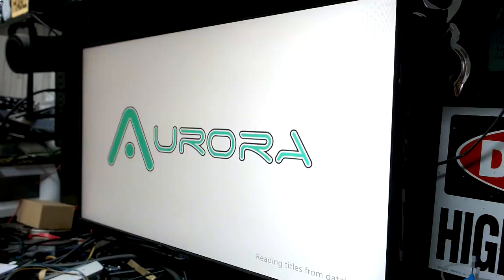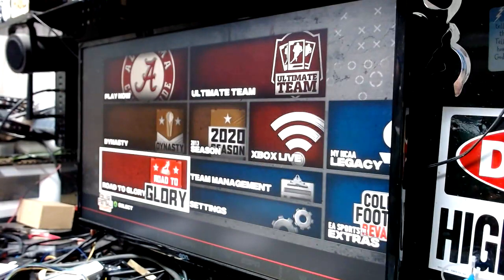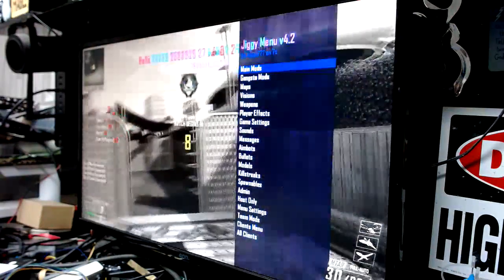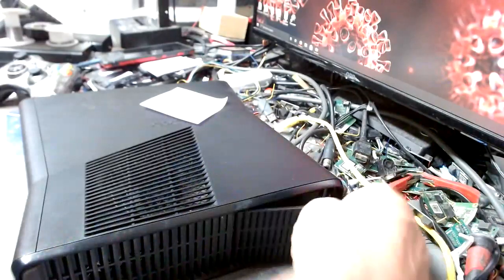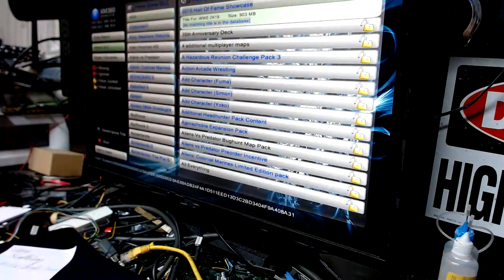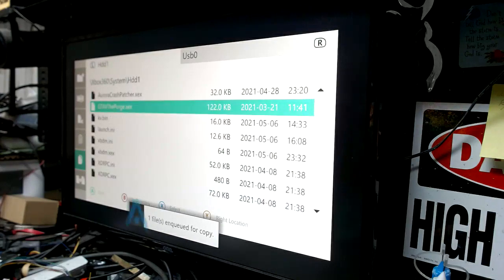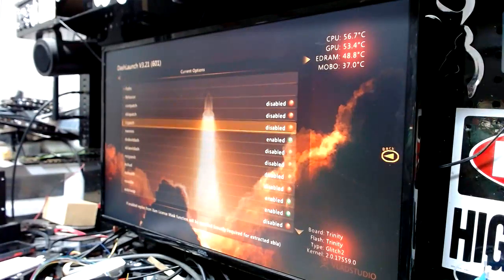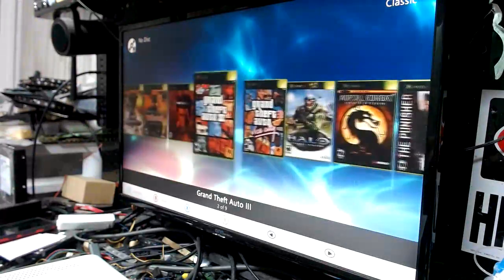Xbox 360 Rgh 3 Console Stream for Thickems Thursday By Tony Mondello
Ok Guys,
here we go 3 Consoles built today. Jacquelyn Zendejas Chris Keathley and Jerry Baran's Rgh's Ready to go Up on Alliance Servers With 10 day trial or Lifetime Purge depending upon the order. 500 gig 320 gig and 1 terabyte variation of these guys. College Football Revamped version 11 for Ncaa14 Bo2 Mw3 and Ghosts Offhosts Jiggy and sentinel Shipping them out tomorrow guys tracking numbers to follow thank you for your business and support Enjoy the stream. First console will act as a guide with details of how to run them and set them up for the first time the other two will be showcased for our customers. Thank you again and enjoy the stream.